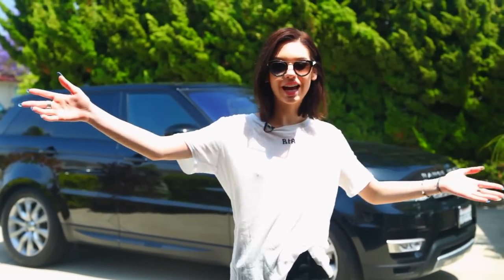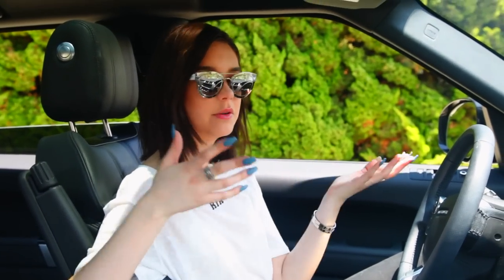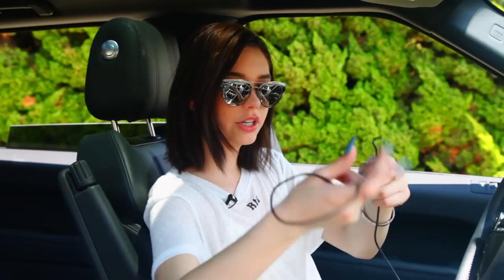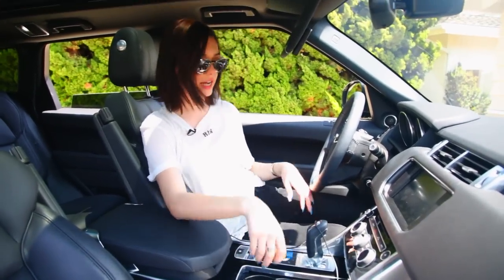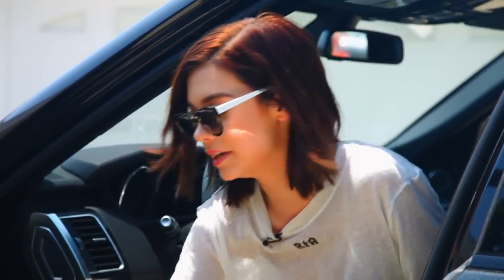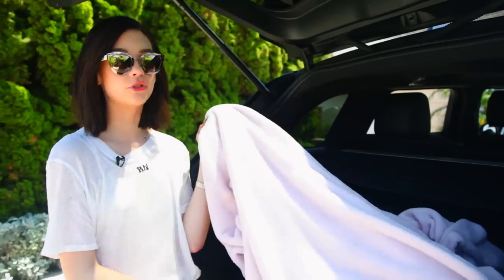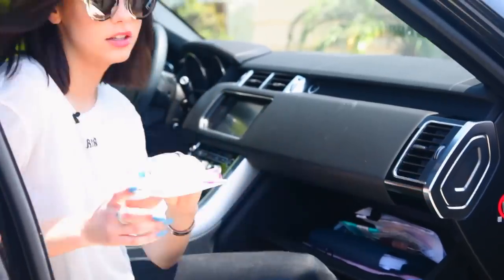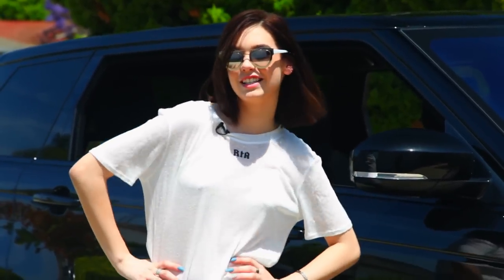Car Tour || What's in my Range Rover ❤️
WHAT I'M WEARING:
Shirt: RTA
Pants: J Brand
Shoes: Givenchy
Glasses: Dior

Camcorder: Canon Rebel EOS T3i

Age: 16